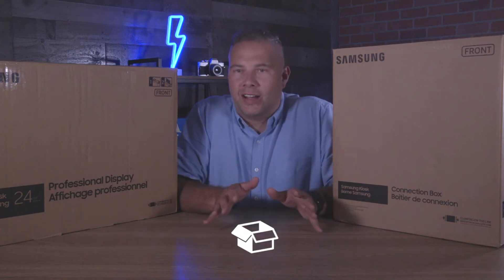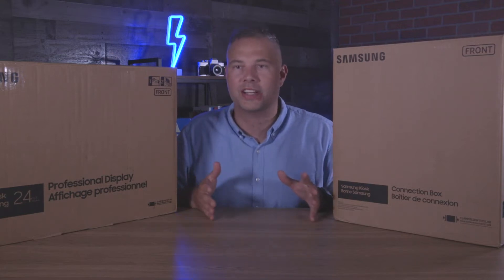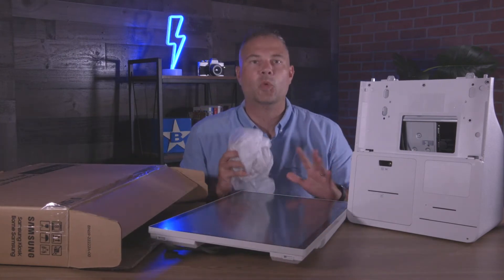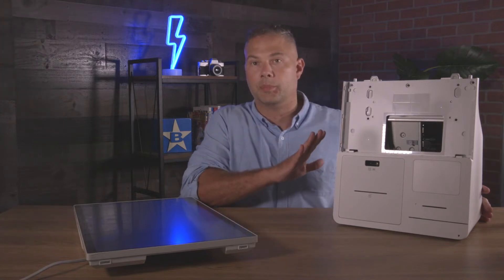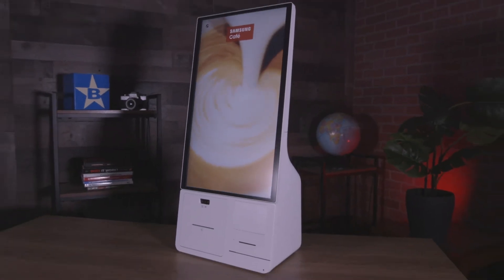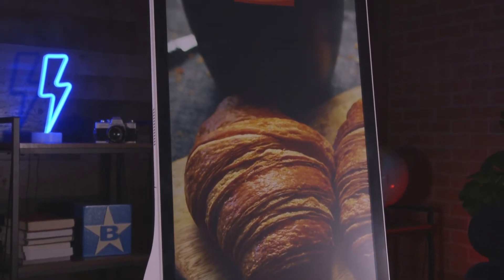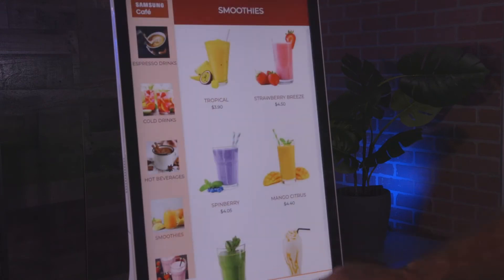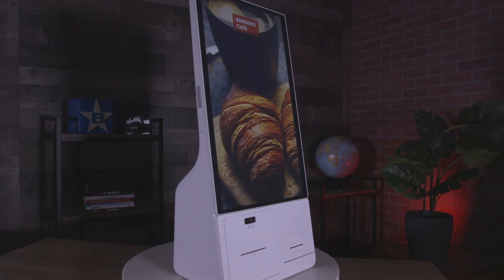Unboxed with the Samsung KM24A Kiosk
Are you an IT solution provider interested in reselling the Samsung KM24A Kiosk?

Samsung's KM24A Kiosk is an all-in-one payment and order system for retail and hospitality businesses that’s also equipped with a QR and barcode reader, a receipt printer.

The KM24A features a 24”, full HD resolution display with capacitive touch technology and runs on Samsung’s Tizen 4.0 OS.